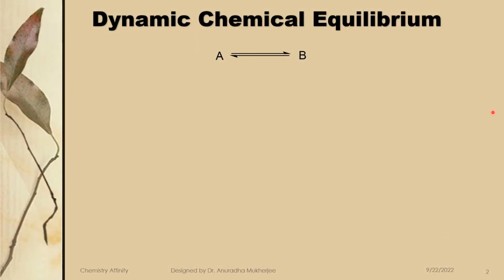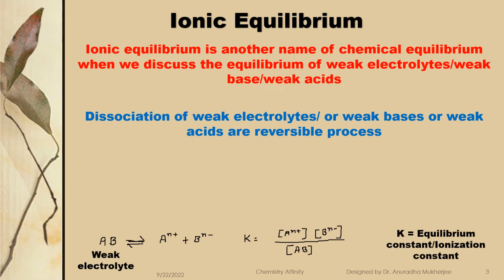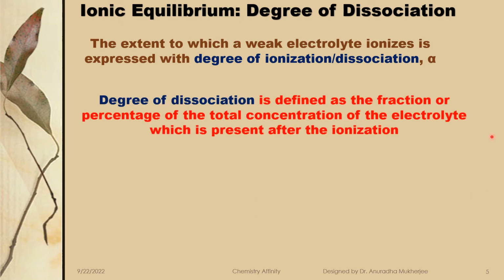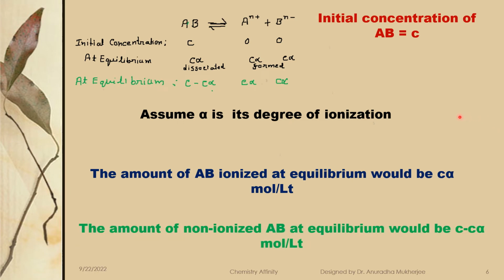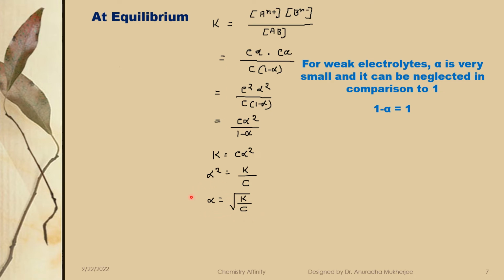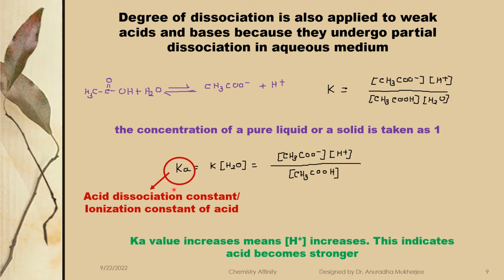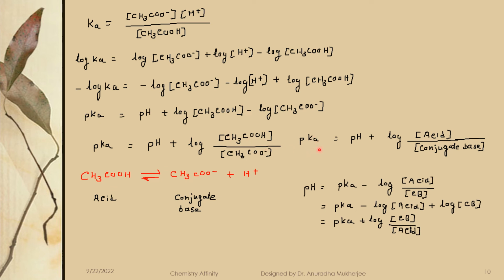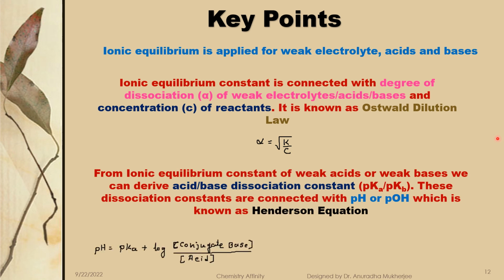Ionic Equilibrium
Ionic equilibrium is part of chemical equilibrium which is applied to weak electrolytes/acids/bases. This video discusses the concept in lucid manner. Sharing three other videos on Arrhenius theory, Bronsted and Lewis acid-base theory.